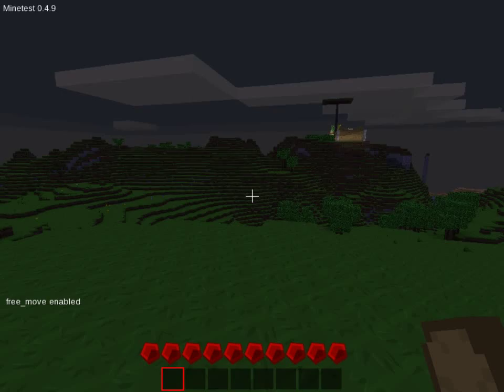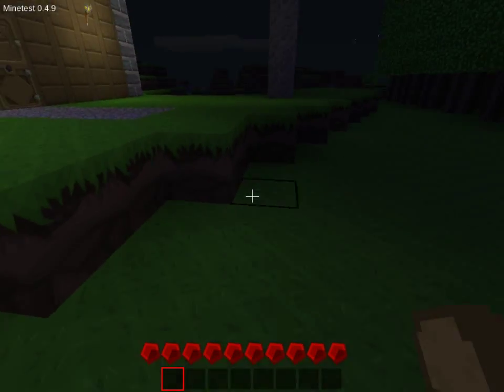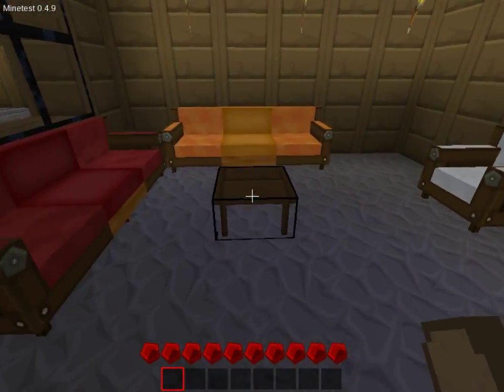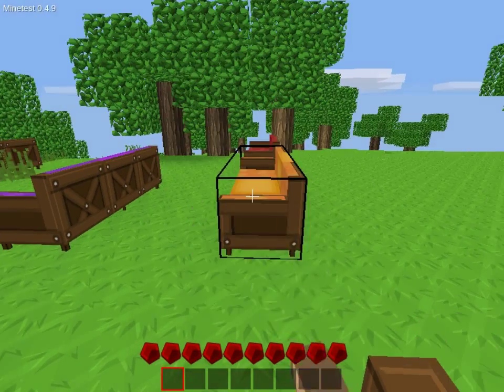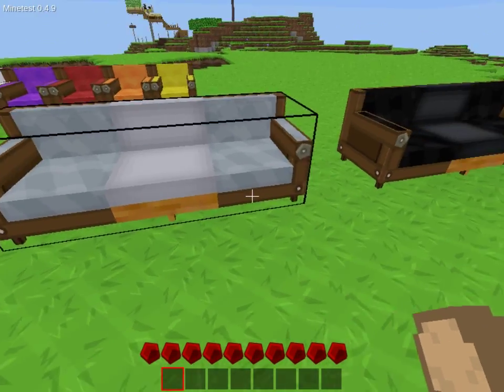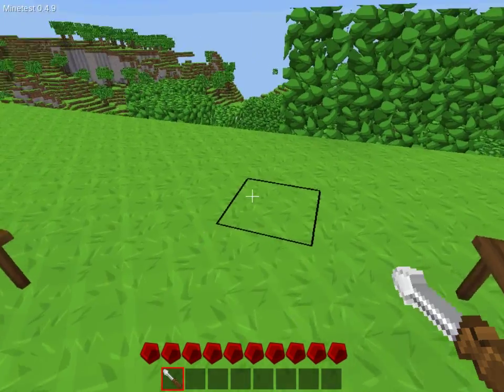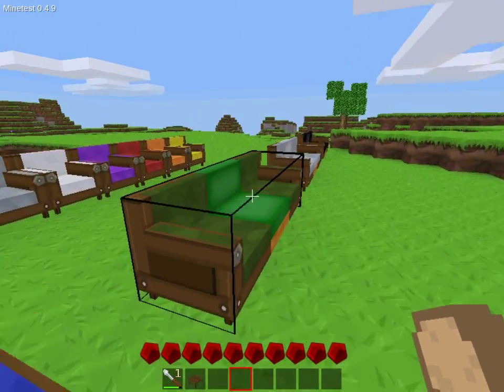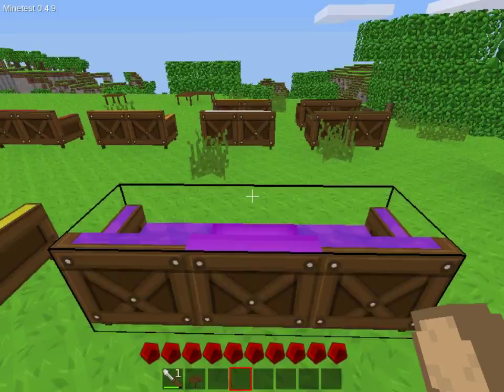Minetest Living Furniture Mod Showcase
Hello guys welcome back this is lionhunter364 with another video. This time we are seeing a Minetest Living Room Furniture Mod that will help your Minetest home look better and more modern.

Minetest is an infinite-world block sandbox game and a game engine, inspired by InfiniMiner, Minecraft and the like. It has been in development and use since October 2010.

Comment what you guys want to see in the next Mod showcase!!!

Remember your views and compassion towards this channel is what makes me do more videos!!

Thanks for Everything and Have a Great Day!